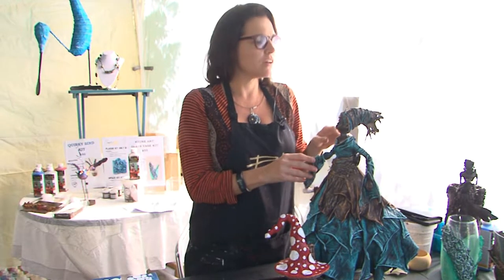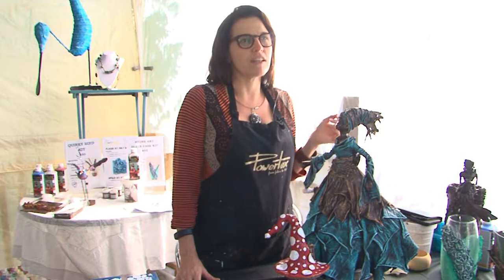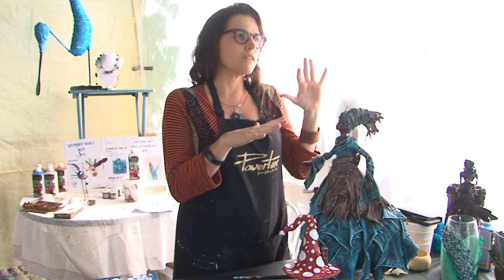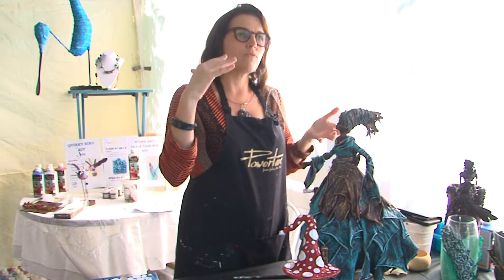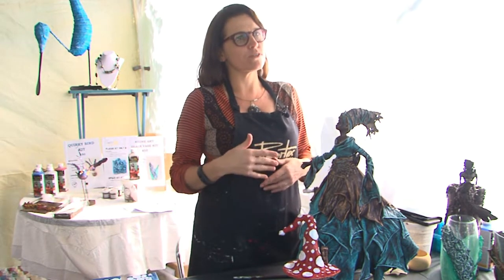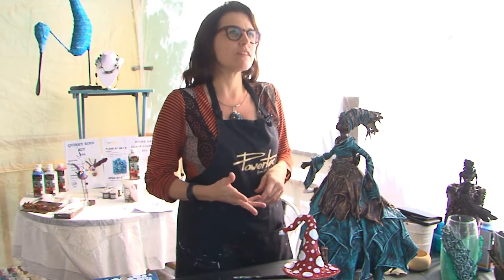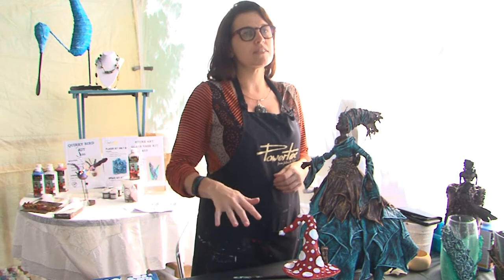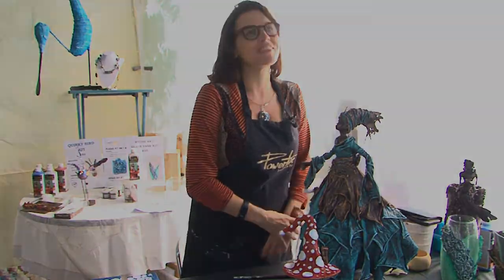Natalie Parish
Natalie Parish is a talented mixed-media eco-artist, who creates an eclectic range of wearable art, accessories, mixed-media sculpture and artworks, created from "Powertex" mediums, vintage-style components, found objects and industrial waste. She works eclectically with a range of ‘junk’ materials and ‘cottage crafts’ under the names of Sacred Ibis, Bag End Studio and By Natalie Jane.